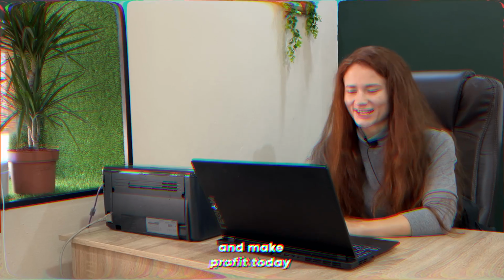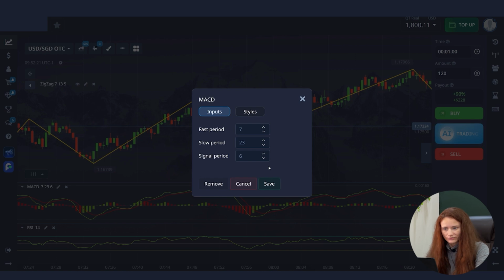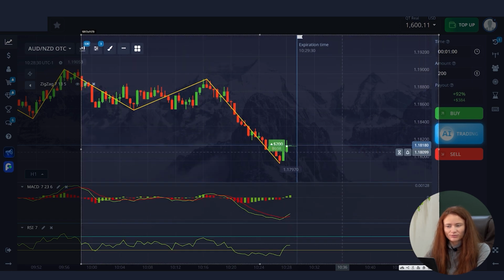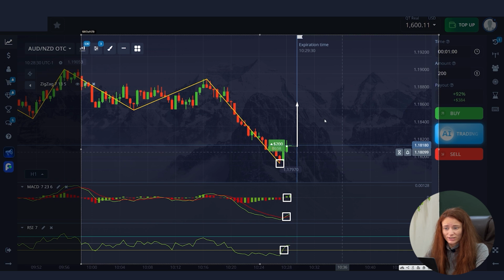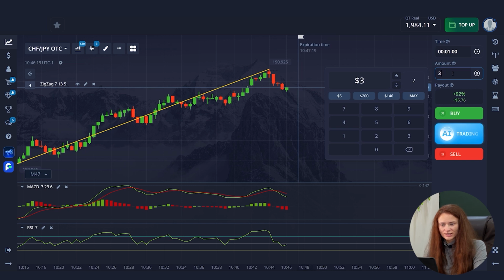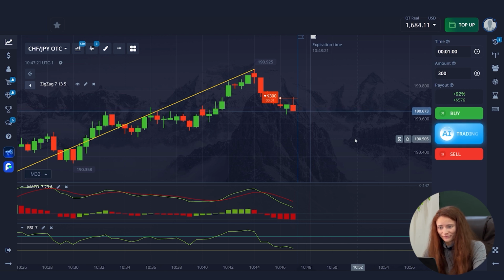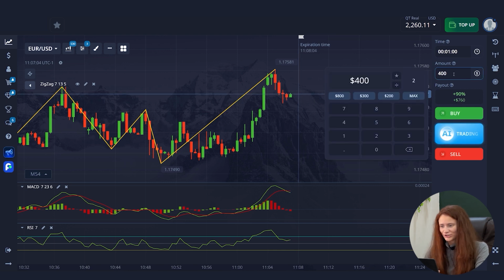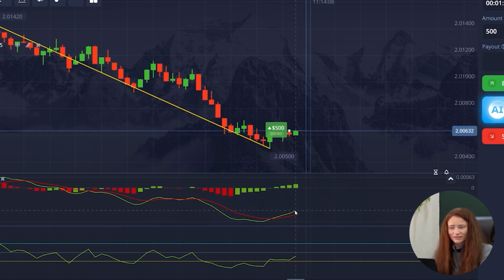TOP-1 Pocket Option Strategy | for Binary Options Trading & Pocket Option Trading